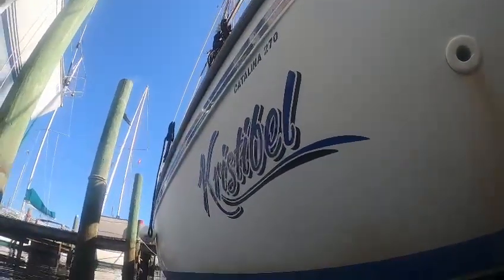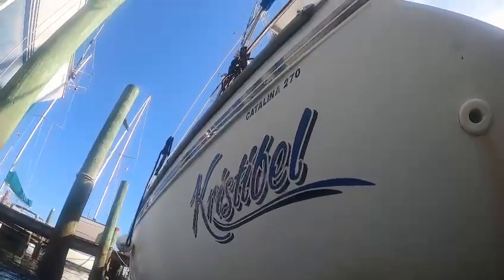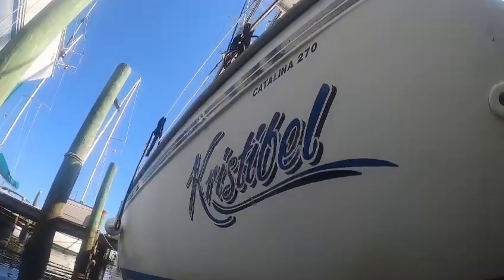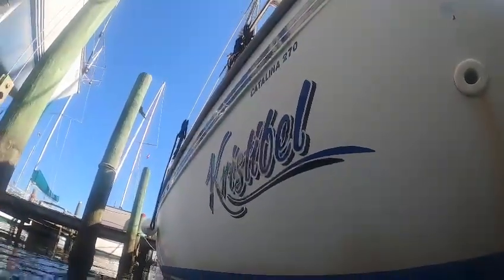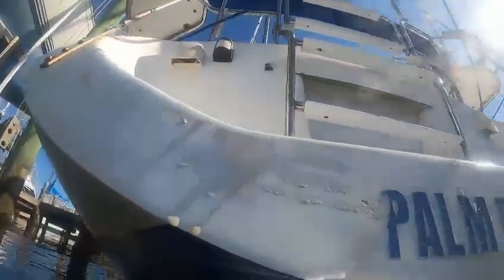1 30 23 All In Kristibel Before